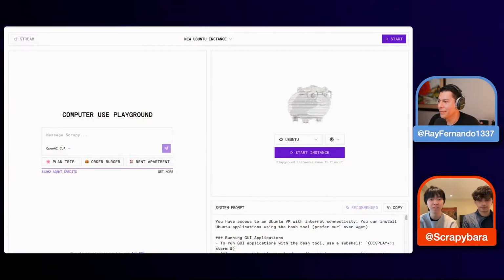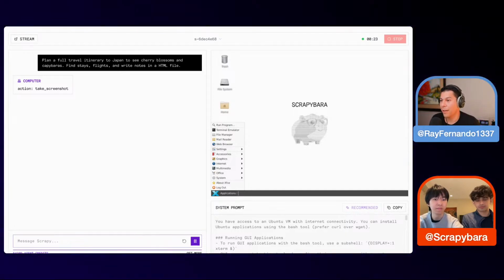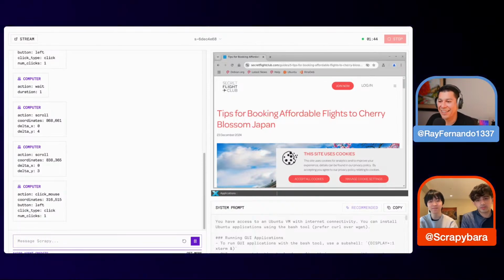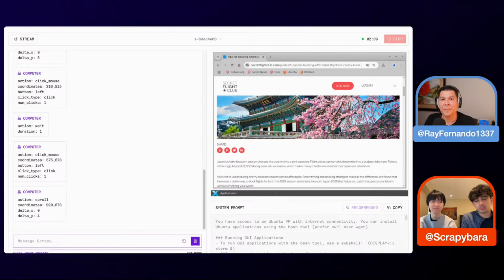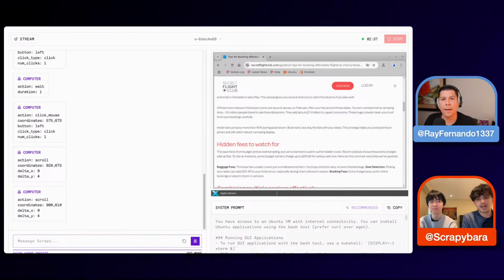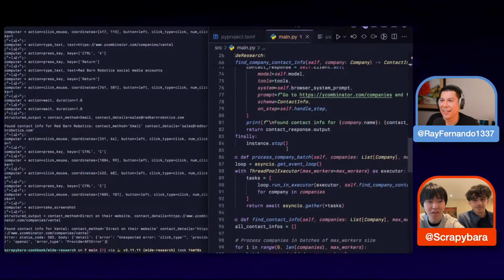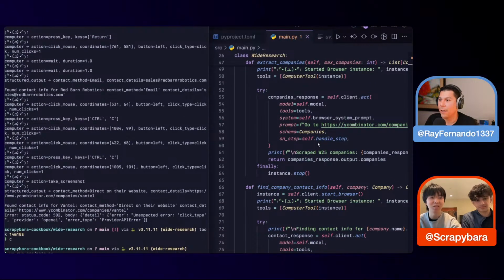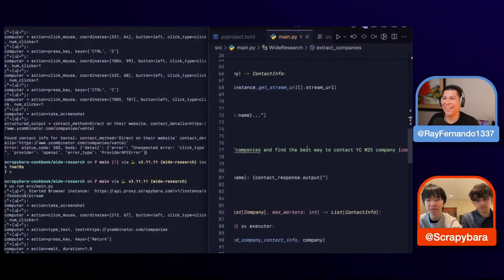Build The Next Manus with Scrapybara